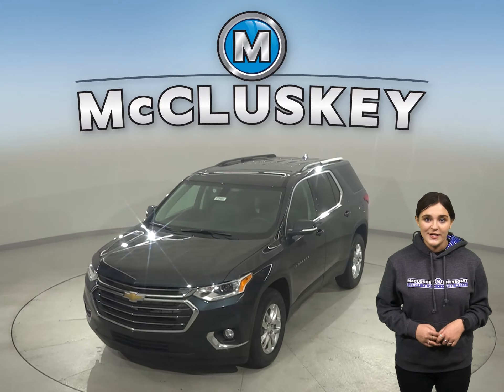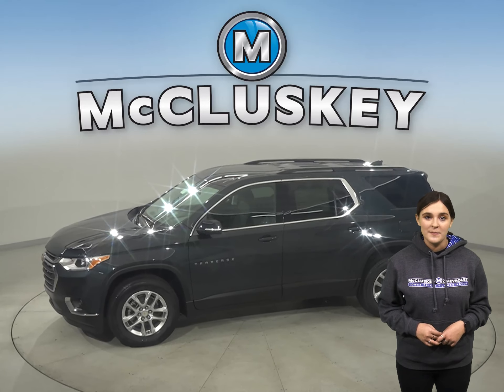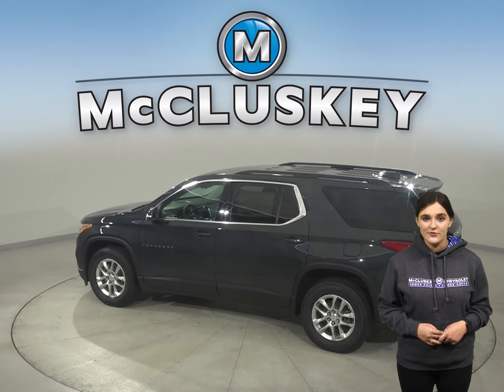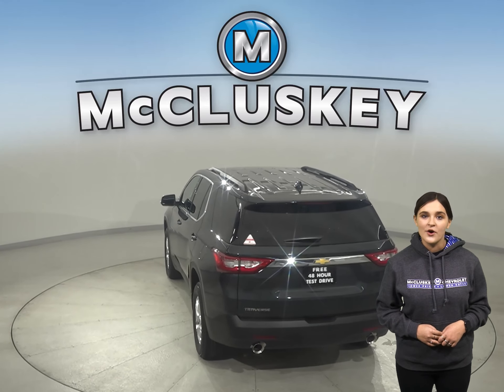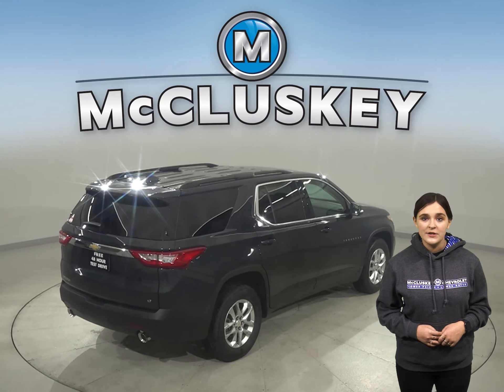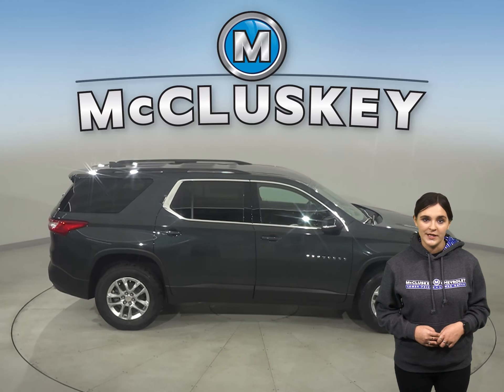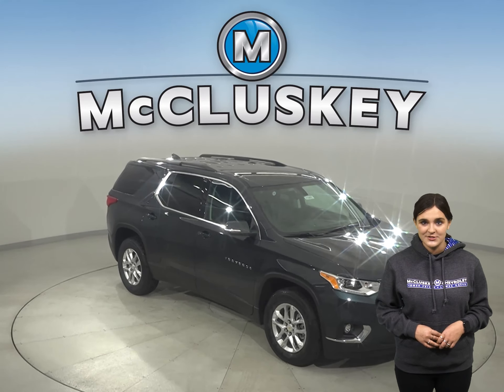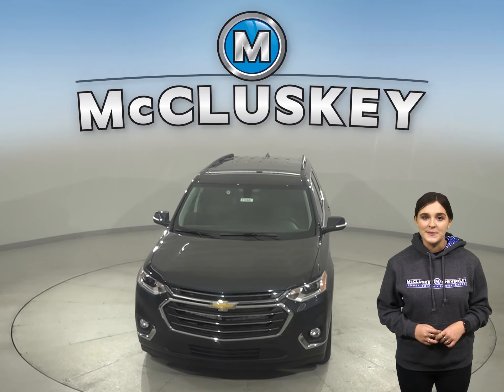212401 New 2021 Chevrolet Traverse LT FWD 4D Sport Utility Test Drive, Review, For Sale -